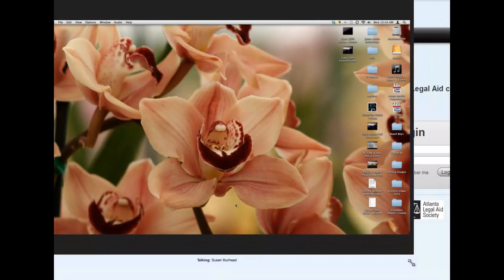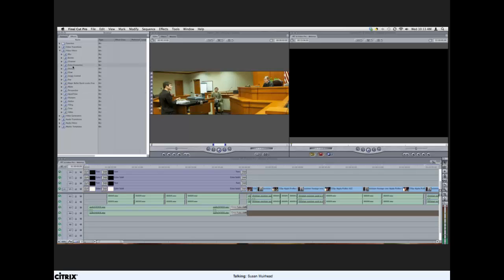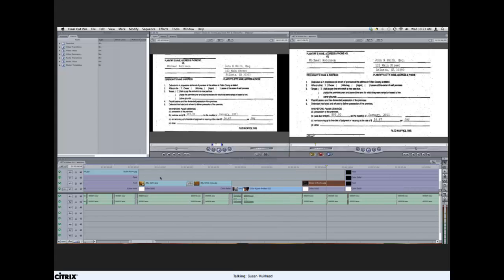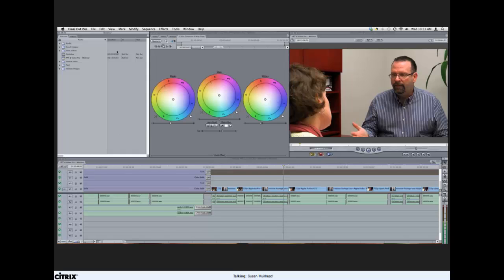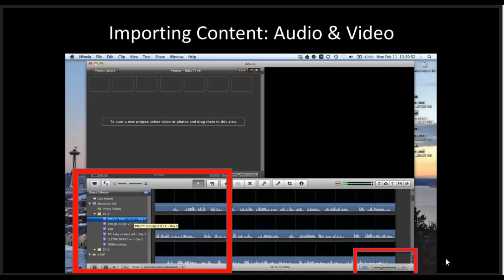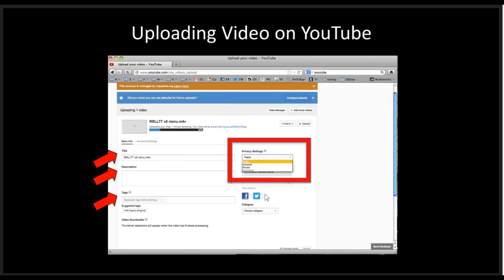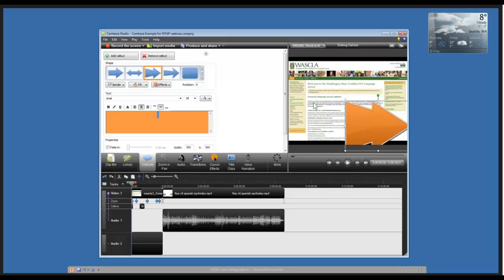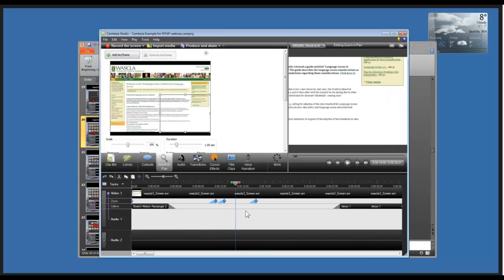Video Editing & Multi-Lingual Video Strategies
Wednesday February 13 NTAP, NJP and Atlanta Legal Aid Society are co-hosted a Webinar on -Video Editing and Multi-Lingual Video Strategies-

Learn the basics of editing video on a Mac with Final Cut from Videographer Susan Muirhead, formerly with Illinois Legal Aid Online.

Videographer Daniel Ediger, with the Northwest Justice Project, will discuss editing with iMovie.  Both presentations will include strategies for the creating multi-lingual videos.

Brian Rowe moderated.